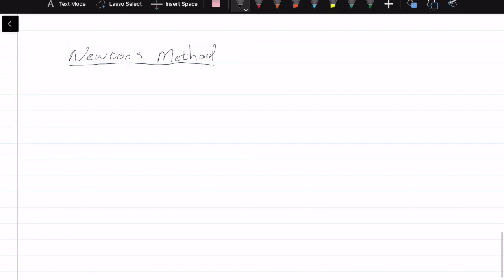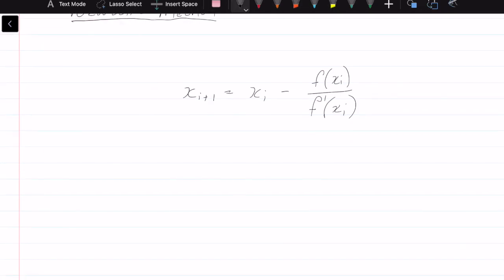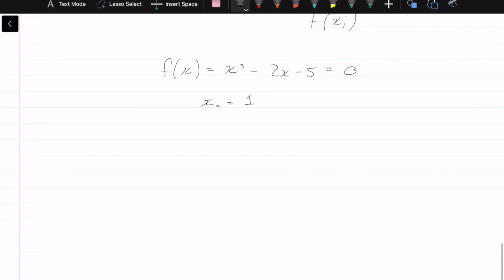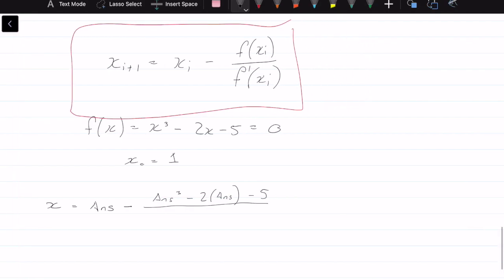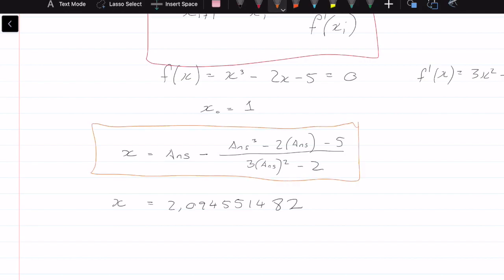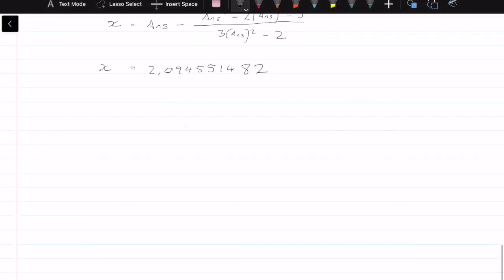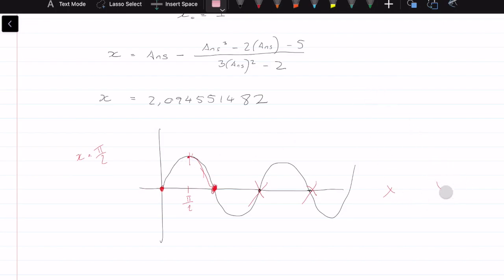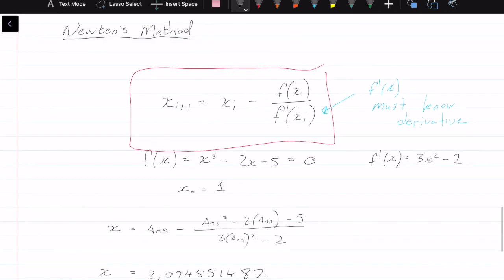Numerical Methods | Solutions to non-linear equations 3 | Newton's Method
This video is an explanation of numerical integration methods of solving non-linear equations using Newton's Method.